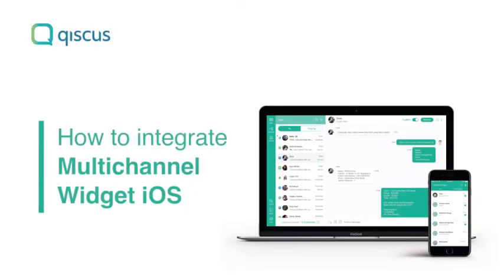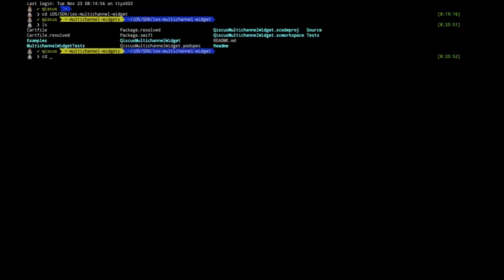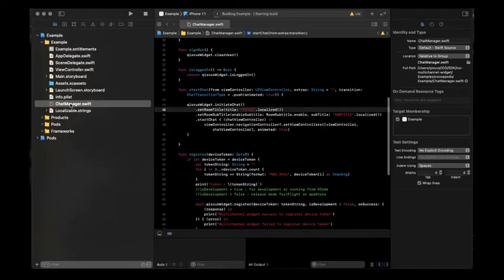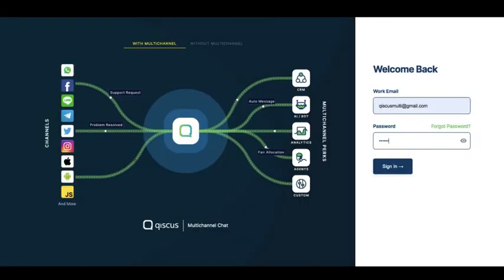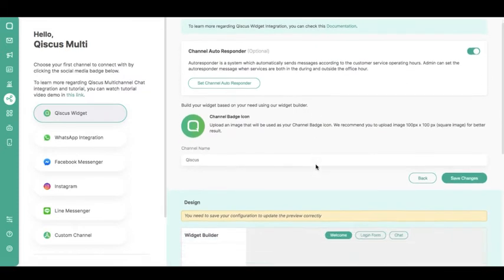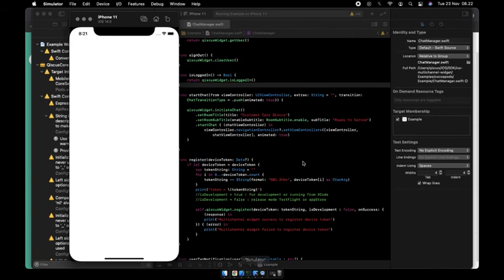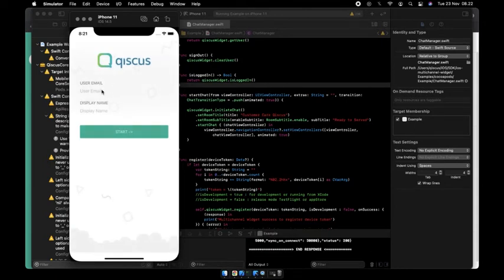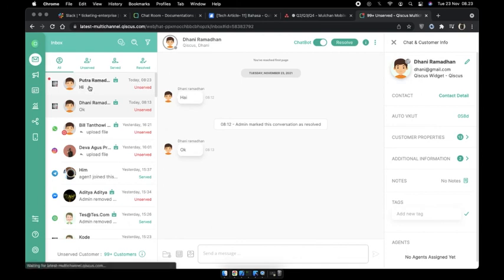Qiscus Widget: How to integrate in-app widgets with iOS mobile application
Qiscus Widgets itself can be integrated with various mobile application systems, such as iOS, Android, and React Native.

In this video, we will guide you on the steps to integrate the Qiscus Widget with iOS mobile applications.